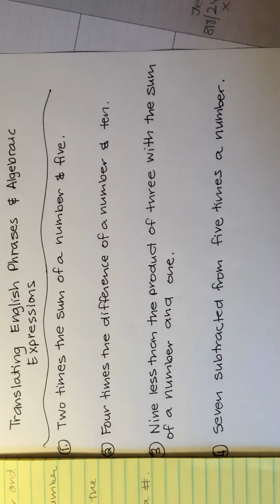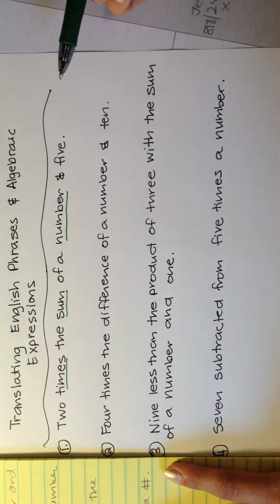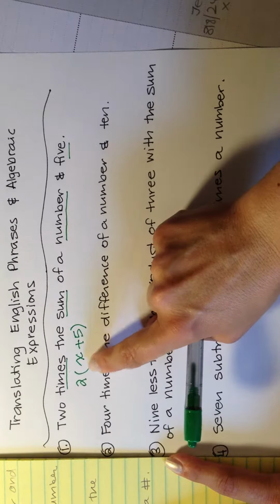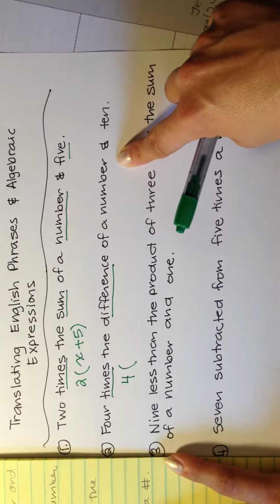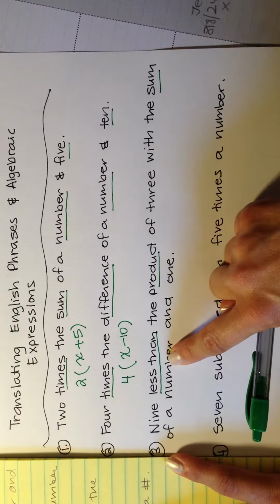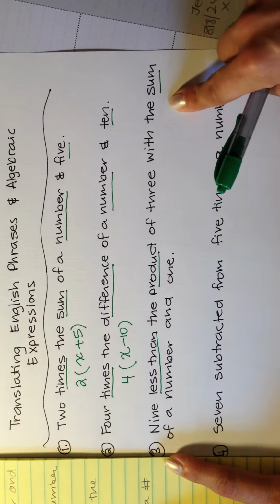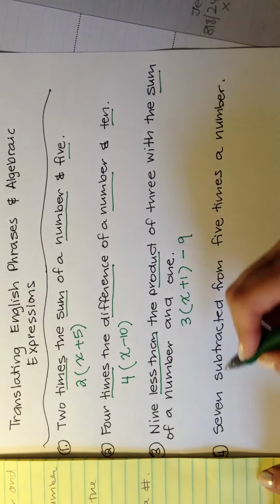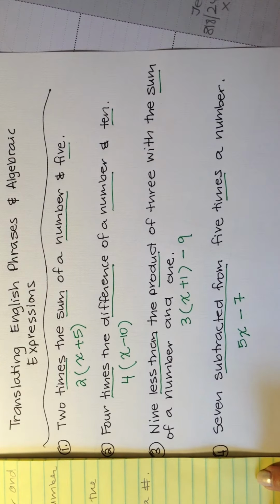2 6 Translating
Translating phrases into Mathematical Expressions